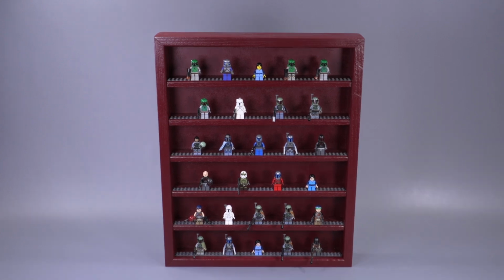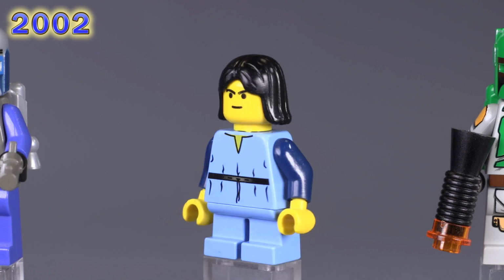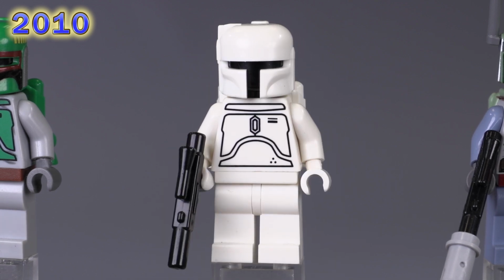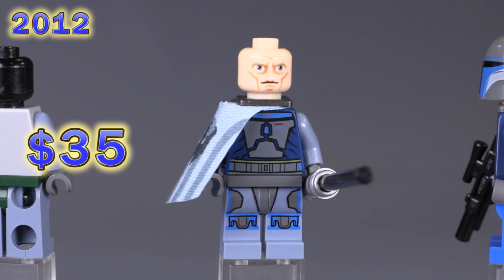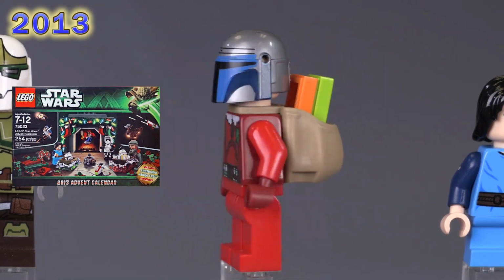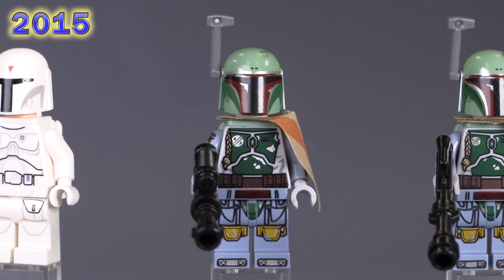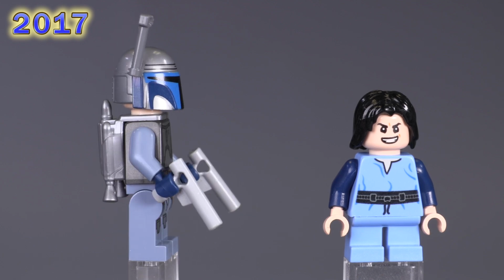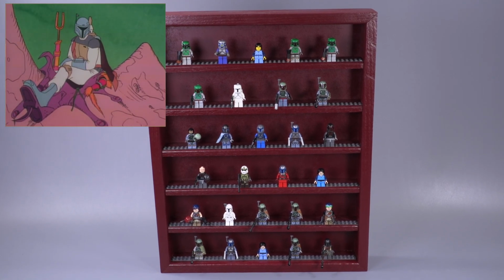Every Boba Fett, Jango, and Mandalorian Minifigure Ever Made!!! 2019 Update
Brick Vault
USA